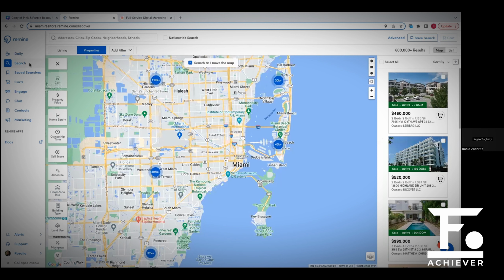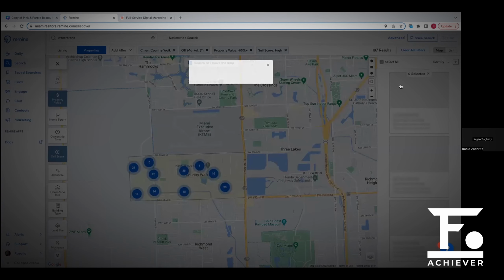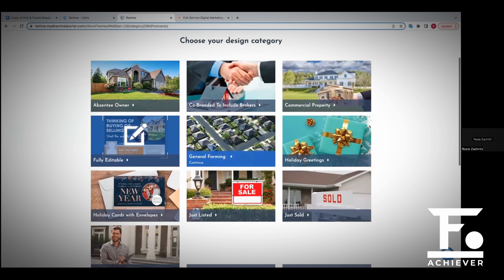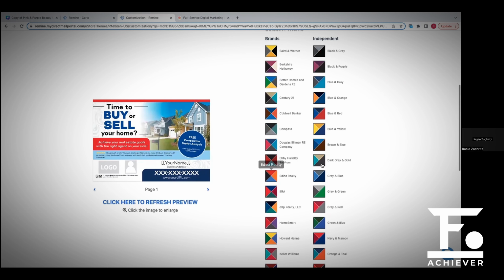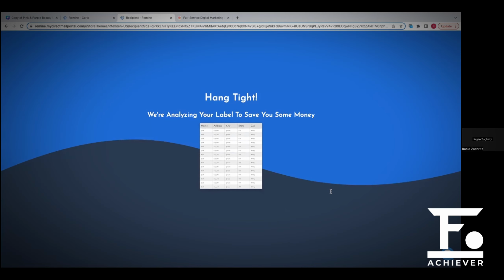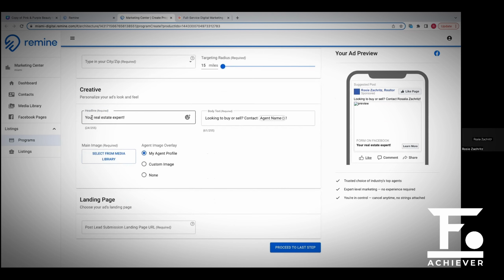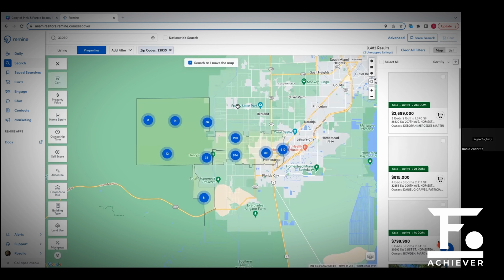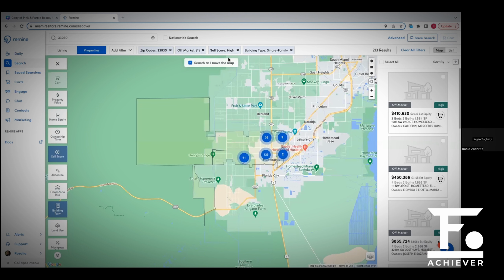Tuesday Real Estate Tips | Aug. 15, 2023 | Prospecting with Remine: New Mailer & Online Feature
In this episode, Rosie delves into the latest enhancements of Remine's platform, highlighting the new mailer and online features designed to streamline real estate prospecting. Rosie walks through the practical applications and benefits of these updates, offering tips and insights to help agents maximize their outreach and efficiency. Tune in to discover how these innovative tools can elevate your real estate business.

Unlock Your Unique Path to Freedom with expert coaching for real estate success.

🔔Elevate Your Real Estate Game with David Adam Kurz! Let's build your success story together!

✅  Other Videos You Might Be Interested In Watching:

👉 EP226 The Freedom Achievers Podcast with David Adam Kurz: Knocking on Doors at 8 Years Old!

✅  About David Adam Kurz

David Adam Kurz is a leading industry professional with almost two decades in real estate and over a decade in real estate coaching. He has dedicated his career to helping people find their freedom through business development. David is the CEO of the Freedom Organization.

The goal of the Freedom Organization is to help business owners in the real estate industry find a path to growing their real estate business to a level that allows them the freedoms they desire. This is done by developing a foundation and systemization that allows replacement.